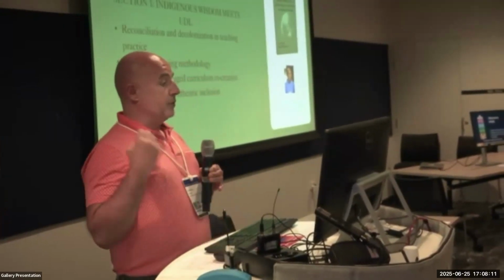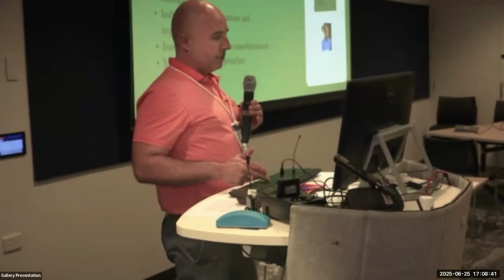ADCET UDL Symposium 2025: In-person Gallery Presentations plus Book Launch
Join Sarah Humphreys as she interviewed the in-person Gallery Presenters during ADCET's UDL Symposium 2025. Also included is Frederic Fovet's Book Launch 'Decolonizing UDL'. (June 2025)

Gallery Presentations:

From a university sessional advocate to an emerging universal design for learning institutional-wide approach (Christine Krol, Assoc. Lecturer/Researcher, Western Sydney University)

Institutionalising UDL: Bottom Up Meets Top Down (Susan Hemsley, Educational Designer, School of Chemistry, University of Sydney)

Cultivating Sustainable and Inclusive Learning through Proactive Design Intensives (Ella Collins-White & Monique Laura, Educational Designers, University of Sydney)

Innovative UDL Practices in Teaching and Learning: Supporting Self-Regulated Learning in Higher Education (Kria Coleman, Education Designer, University of Sydney)

Transforming Placement Preparation for Asynchronous Online Learners with a Multimodal, Universal Design for Learning Approach (Jessi Dillon, Senior Learning Designer (Educational Developer), Victoria University)